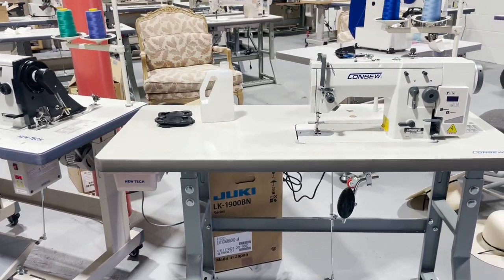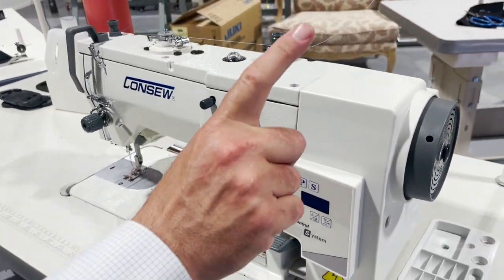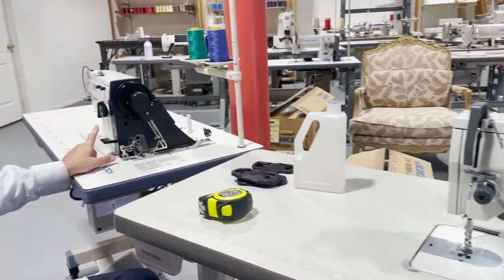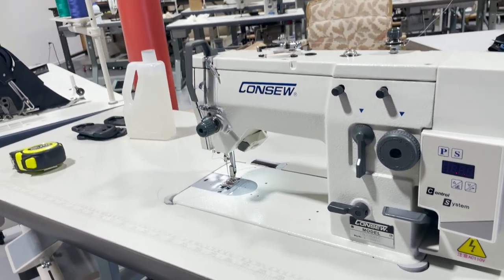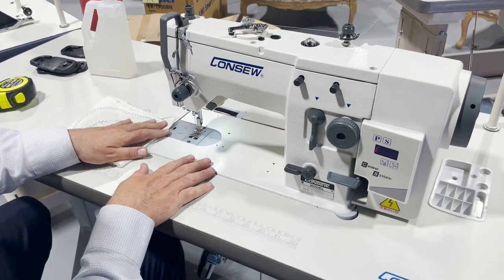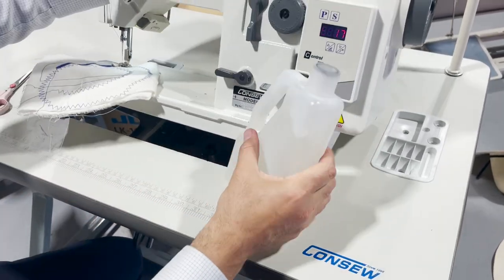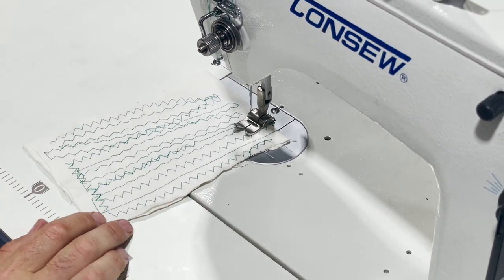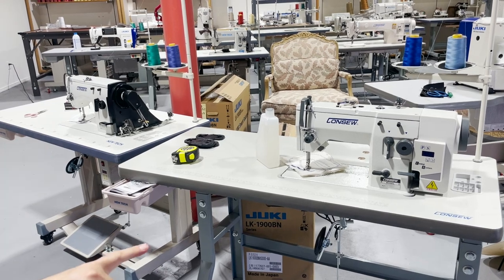Product Showcase -Consew CN2093R-DD and Consew CN2053R-2A Comparison -Goldstartool.com -800-868-4419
In today's video, David showcases two Consew Machines, the CN2093R-DD
and the CN2053R-2A, discussing how they are similar, what unique features they have, and giving us a demonstration of their use.